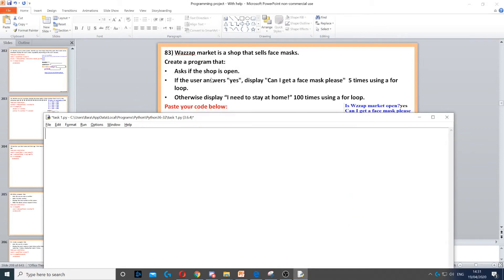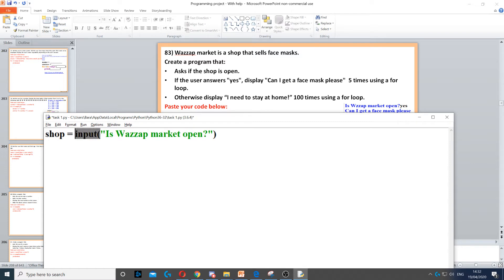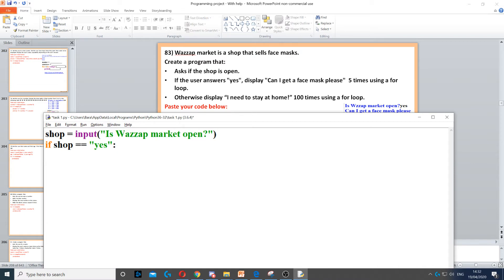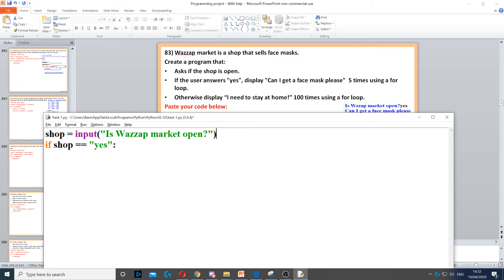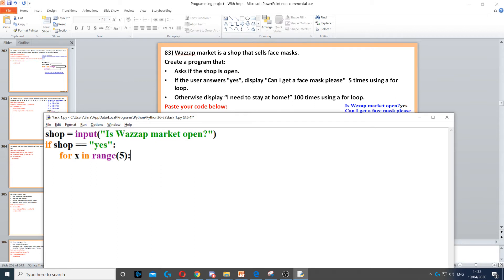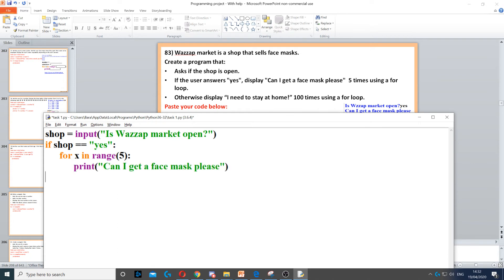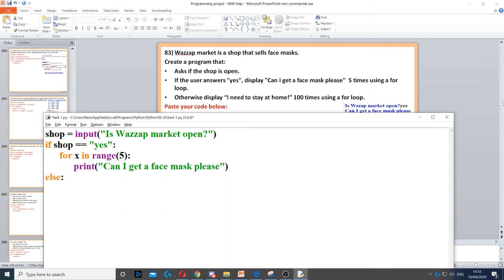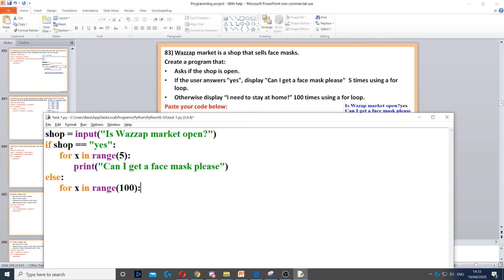Task 83 - For loop